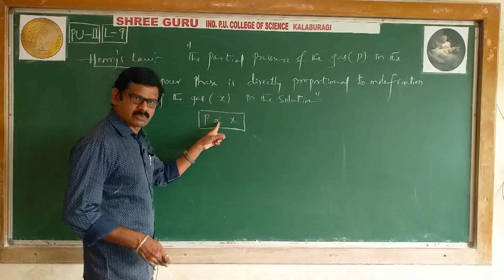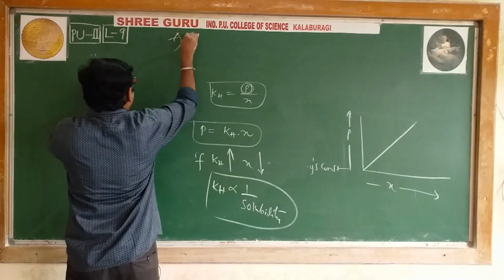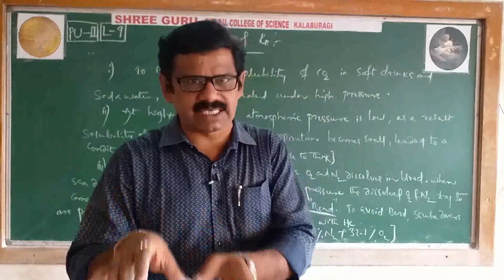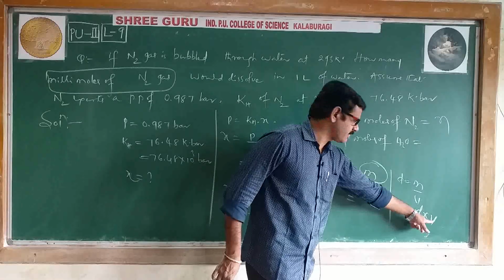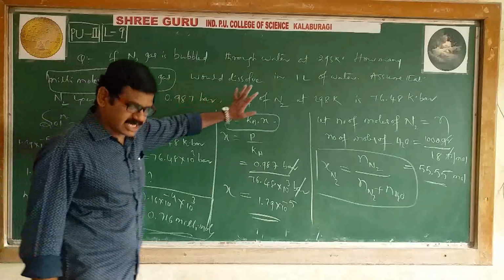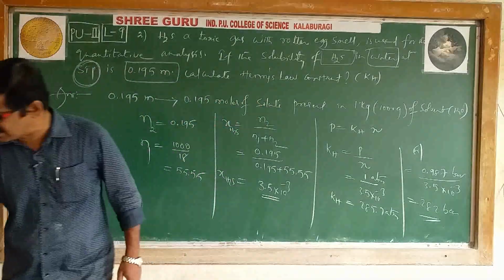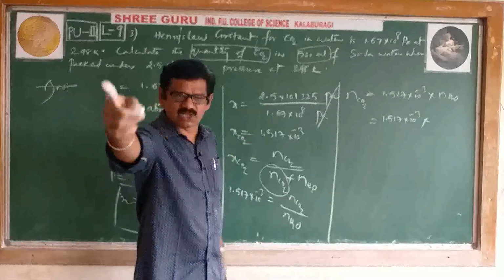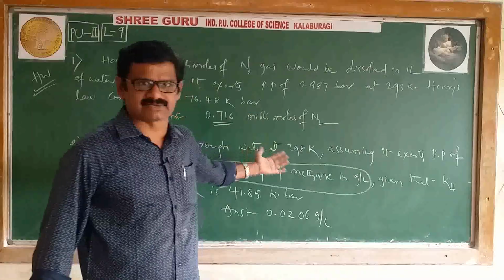PUC- 2 , CHEMISTRY - LECTURE 9 - SOLUTIONS | - BY R K SIR